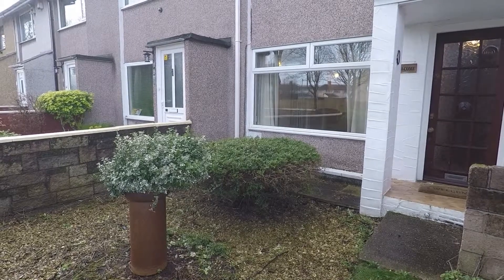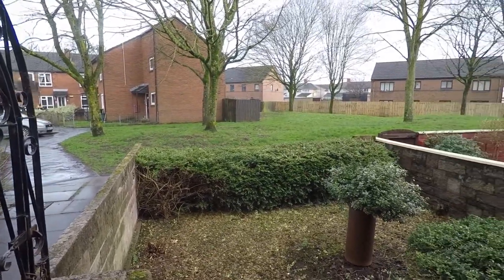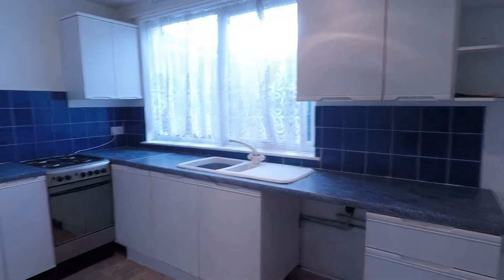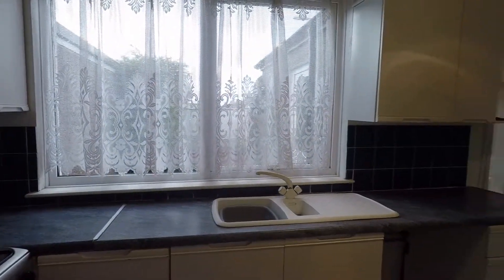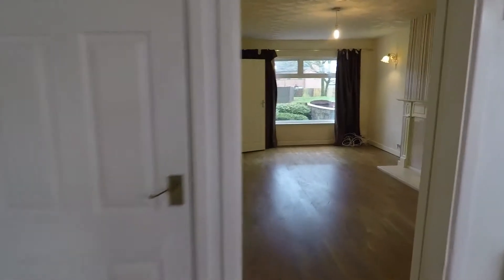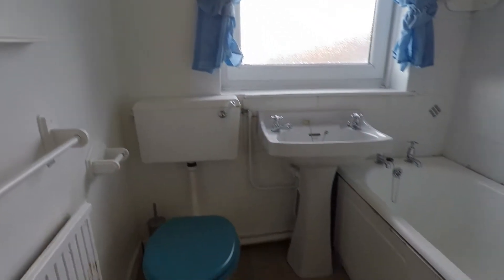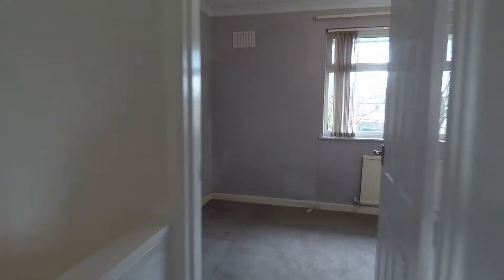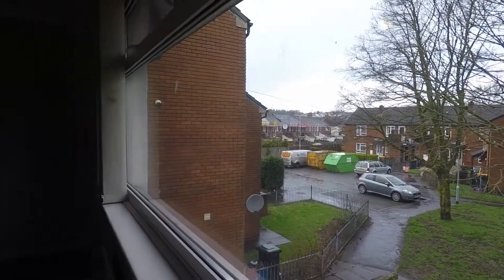Pinkmove Virtual Tour of 1 Colston Court